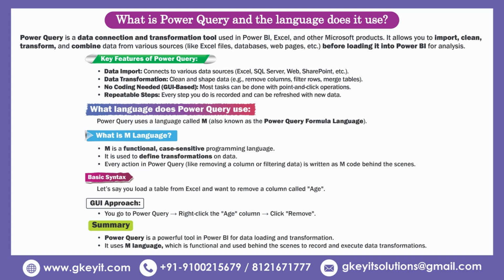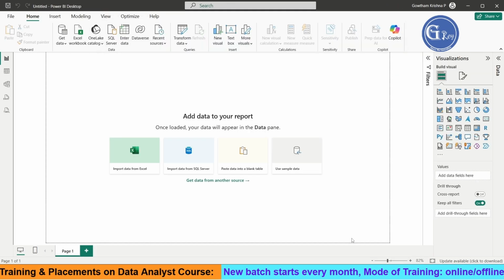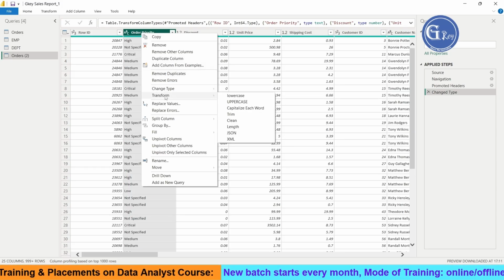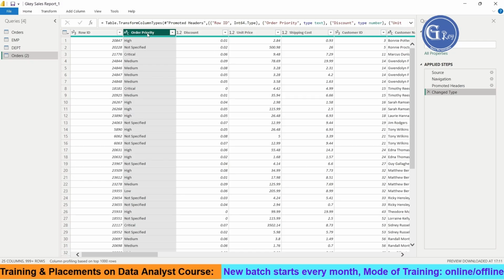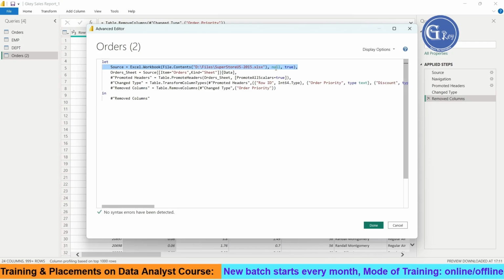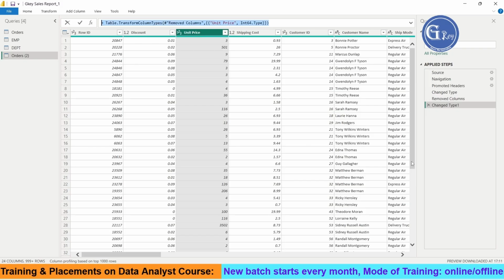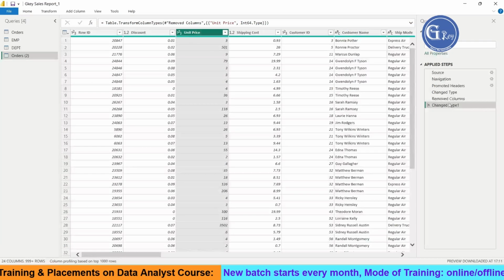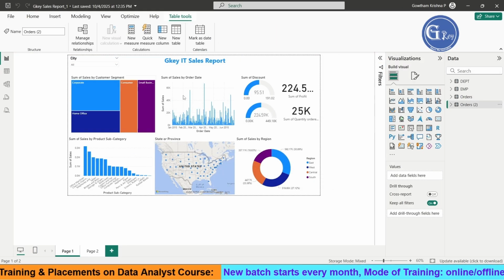Class-8: What is Power Query and the lamguage does it use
• Explain Power Query and Its Language in Power BI
• What is Power Query Editor and M Language?
• Data Transformation in Power BI – Power Query Overview
• How Power Query Works and What Language It Uses